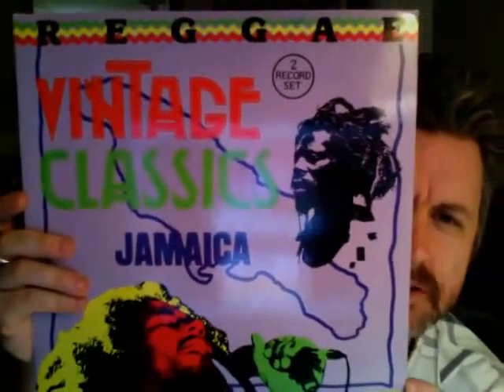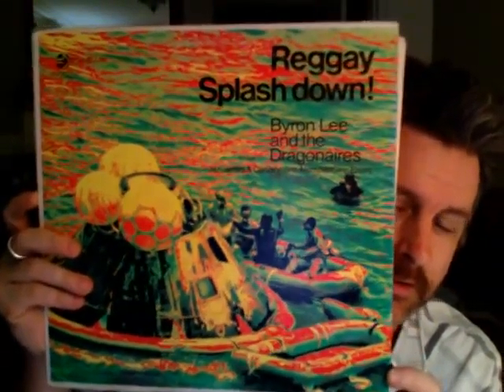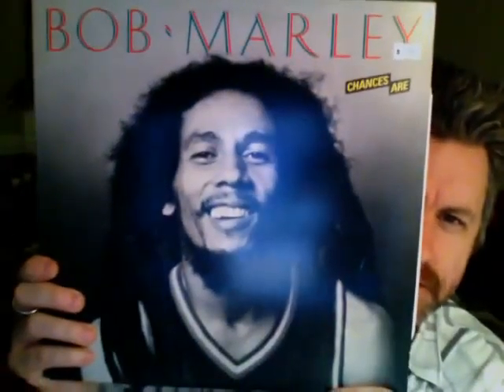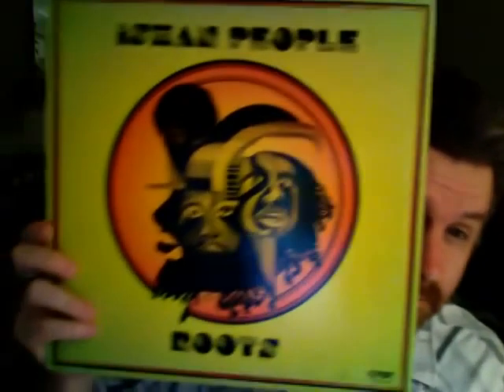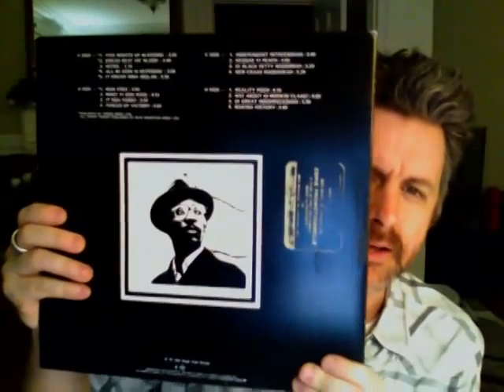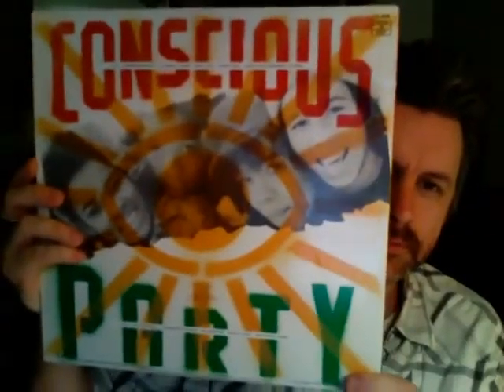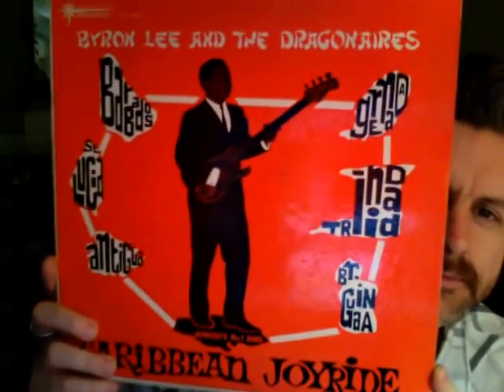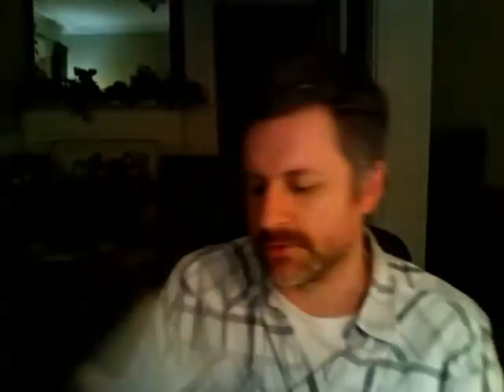My Reggae Records (for EoLoVox)+ Black Jazz Records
Sorry I have been so busy everyone - posts are hard to make these days. But I promise to keep in touch best I can! Rob - hope you  enjoy the reggae records man.